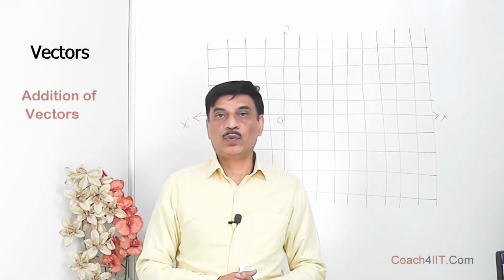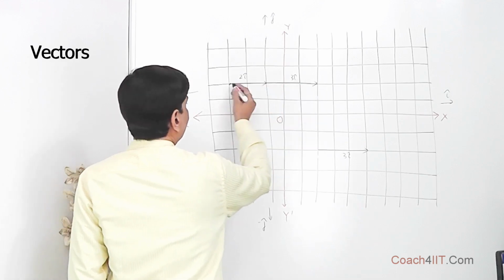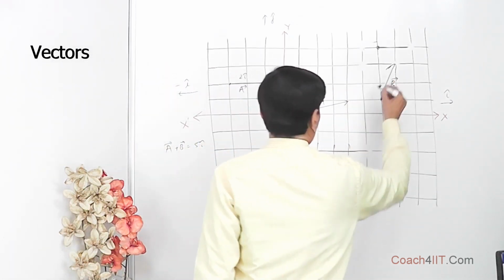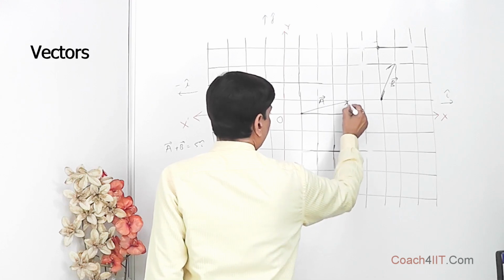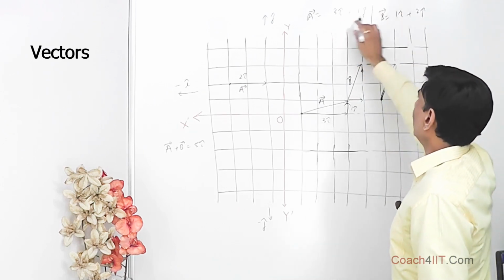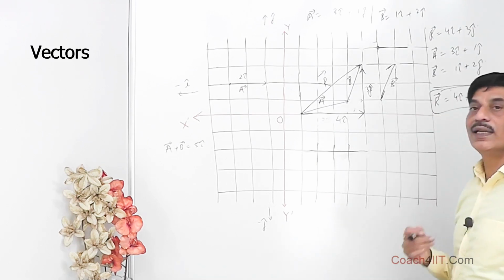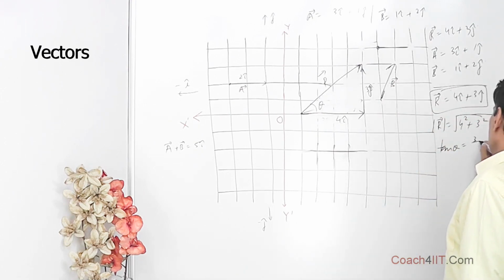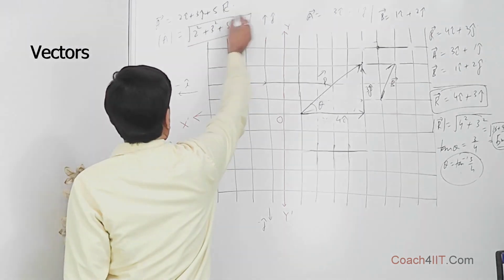27. Addition Laws of Vectors-2